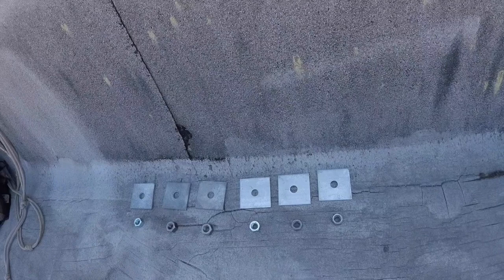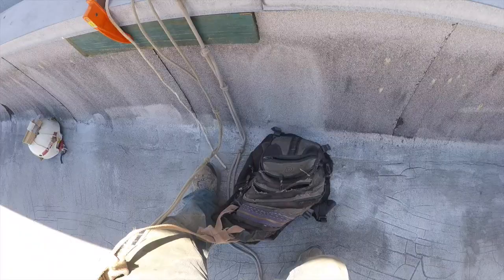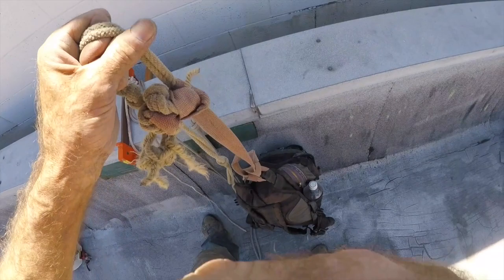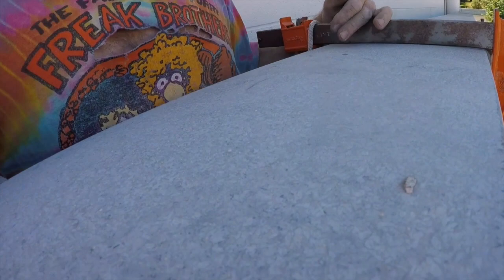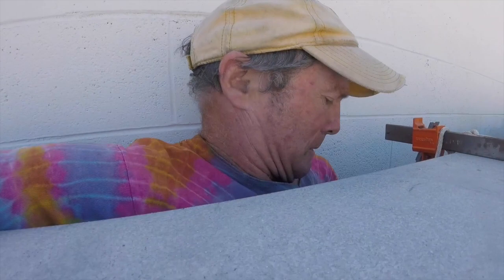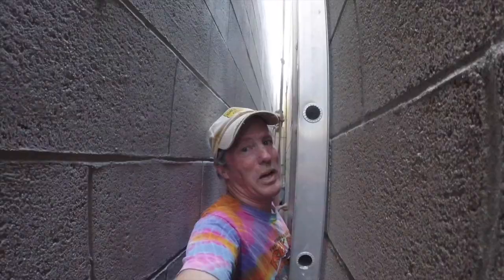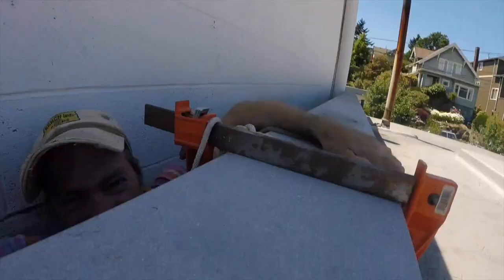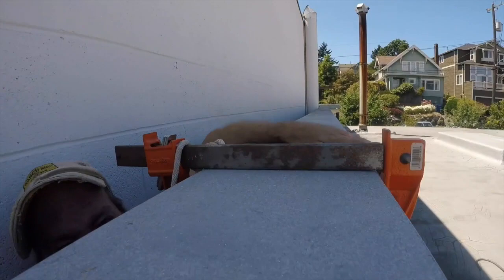Cramped work space adventure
This video is about Cramped work space adventure.  There was no other easy solution to put the plates and nuts on these protruding bolt ends. I had to overcome my fear.